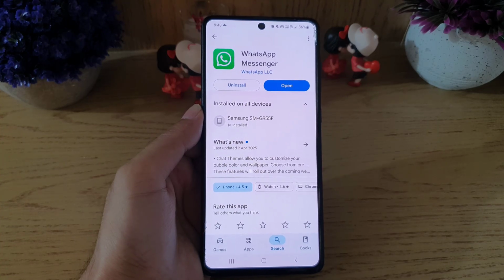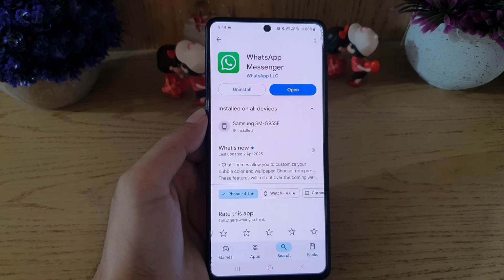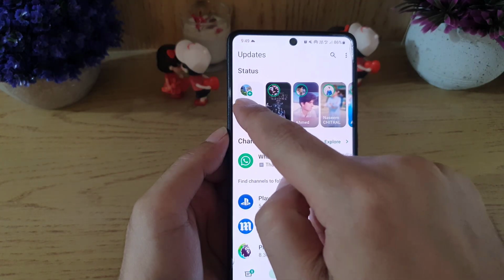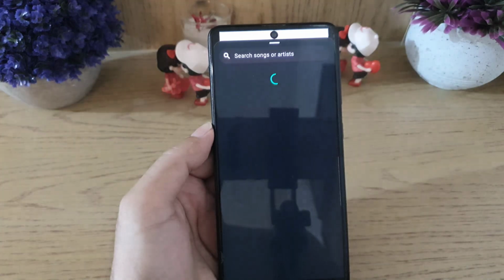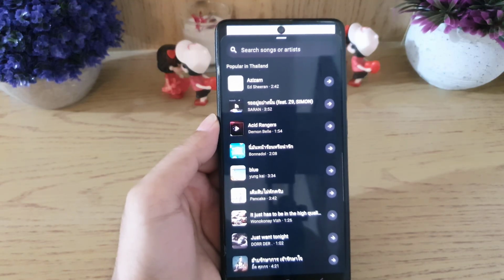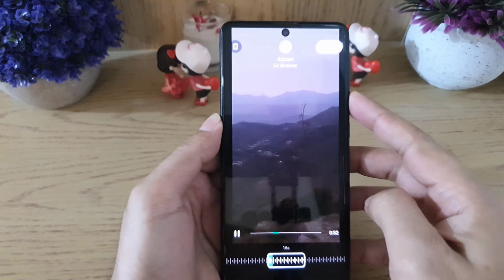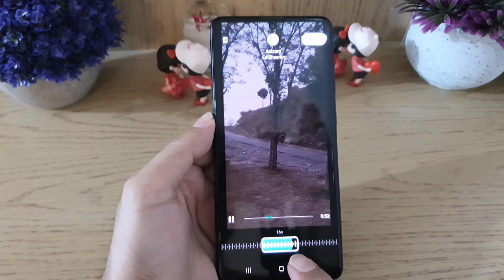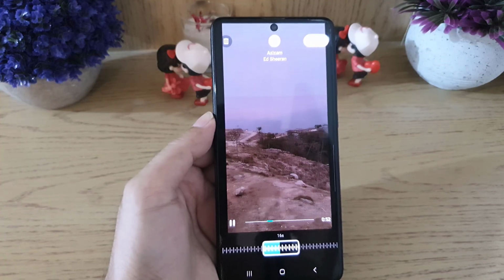How to Put Music on Your WhatsApp Status { New Update }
In this video, you'll learn how to put music on your WhatsApp status easily! Whether you want to share your favorite song or add background music to your photos and videos, this step-by-step guide will show you how to do it using simple methods.

🎵 What you'll learn:
✅ How to put music on WhatsApp status without third-party apps
✅ How to add background music to WhatsApp status videos
✅ How to upload a song on WhatsApp status
✅ How to use music in WhatsApp photo status
✅ How to add music from Spotify or YouTube to WhatsApp status
✅ How to make your WhatsApp status more engaging with music